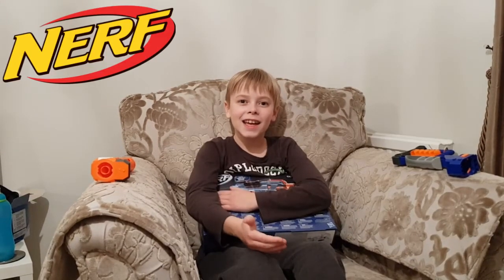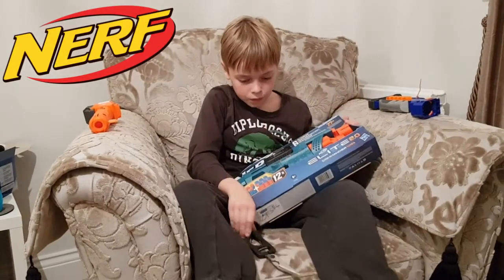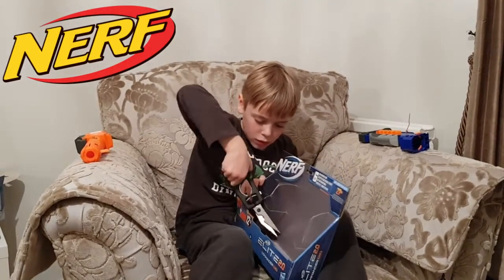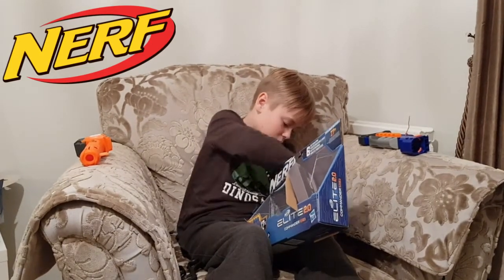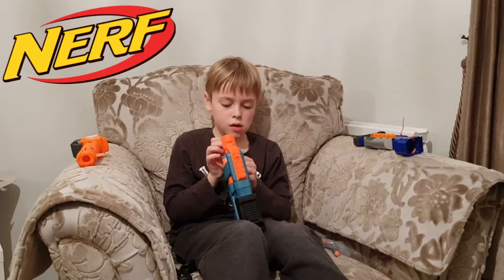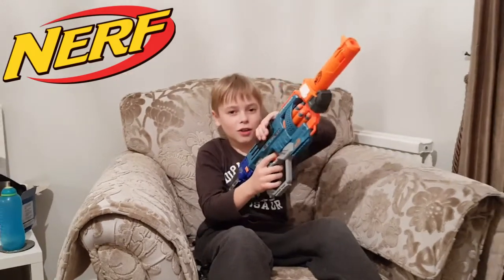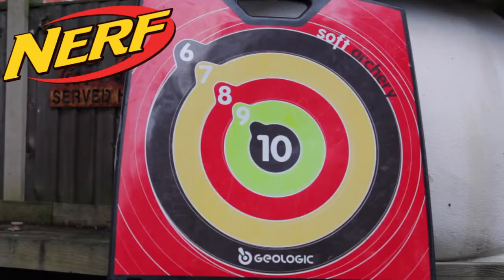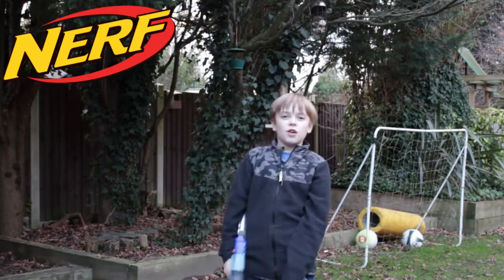Nerf Elite 2 0 Commander RD-6 opening, unboxing and test fire - Nerf blaster review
Archie opening, unboxing and test firing the Nerf Elite 2 0 Commander RD-6. This little blaster is packed full of power and can be adapted and modified to your liking with top and bottom rails butt mount and muzzle mount. This will be a great addition in to the George and Archie Nerf arsenal.

With Nerf Elite 2.0 blasters, the battle reaches a new level because they have built-in expansion options to upgrade them which have the advantage in the Nerf Battle. With a supply of Elite 2.0 blasters, your own game strategy can be optimized and every mission tactically and flexibly designed. The Nerf Elite 2.0 Commander RD-6 Blaster has 3 Tactical Rail slots, one attachment point for a barrel extension and one attachment point for a shoulder rest. The blaster comes with a 6- dart rotary drum. Whether 1 darts is shot down or all 6 darts whiz through the air in quick succession thanks to slam fire action is entirely up to the player. Barrel extension and shoulder rest are not included. Contains 12 nerf darts to load the drum and 6 spare darts. Fires the darts up to 27 meters.